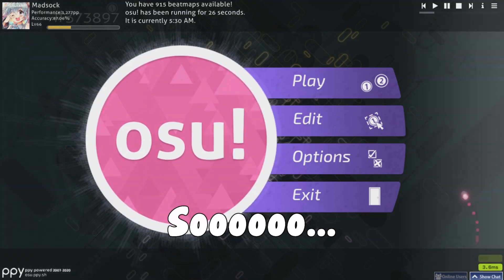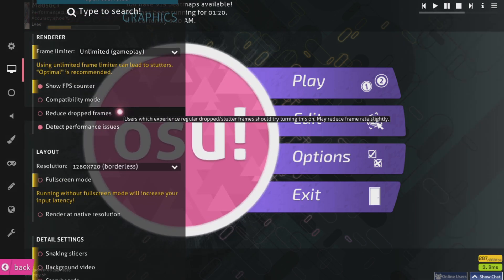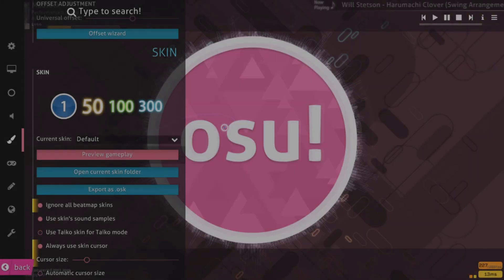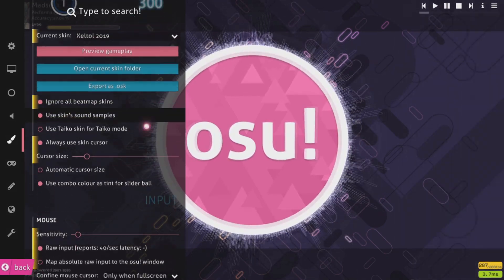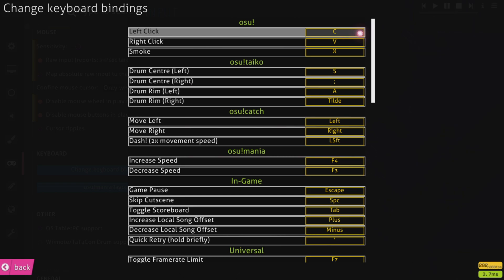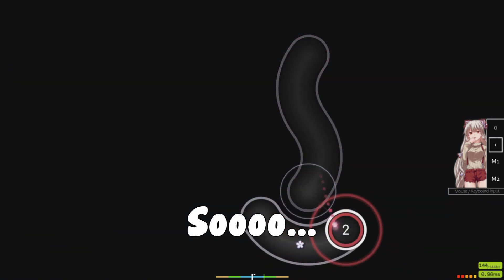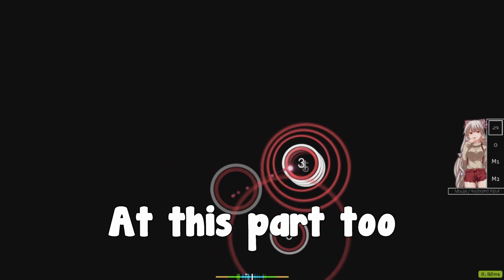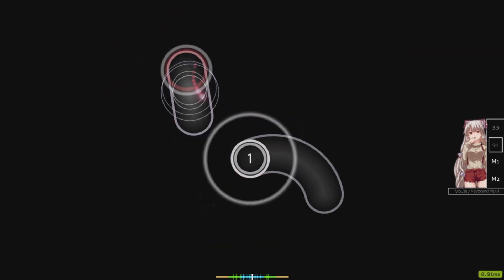Osu! BEST SETTINGS - Reduce Input Lag ( TIPS & TRICKS ) 2020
New video 2020 Osu! Settings, Tips & Tricks
In this video i will show you some Techniques that you probably don't know yet.

I apologize for my very bad English and subtitles
I use vegas pro to edits. Vegas gang! I'm also trash to make thumbnails i had no inspiration.